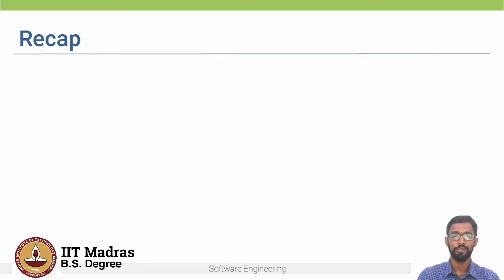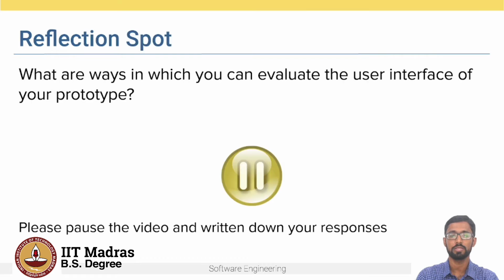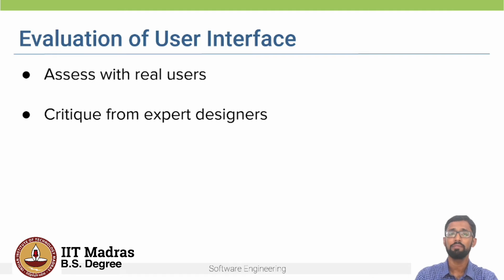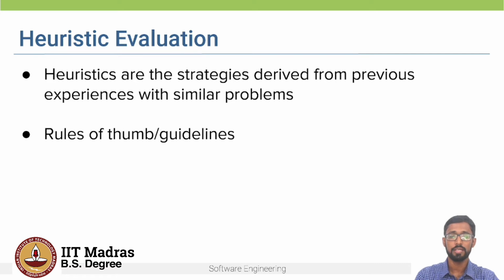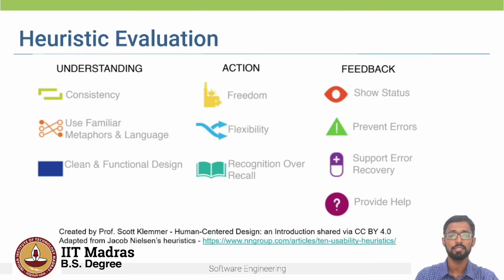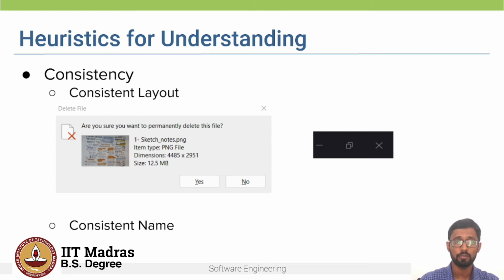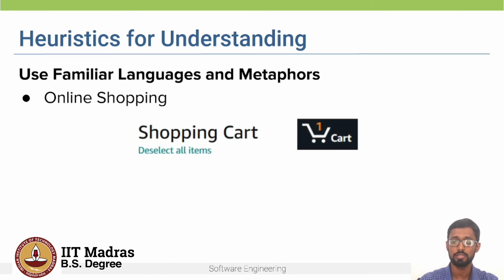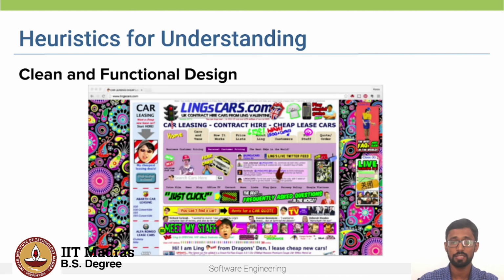W3_L4: Evaluation using design heuristics - heuristics for understanding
Video Overview
 How do you know if your user interface is usable and effective This lecture introduces design heuristics, a powerful set of guidelines for evaluating user interfaces. We discuss Jakob Nielsens heuristics and focus on key principles such as consistency, familiar metaphors, and clean design. You will learn how heuristics support better user understanding and help you create more effective and user friendly products.